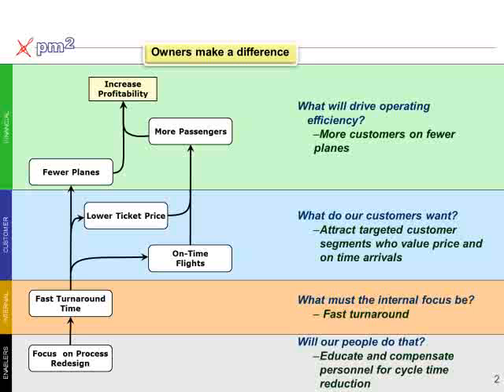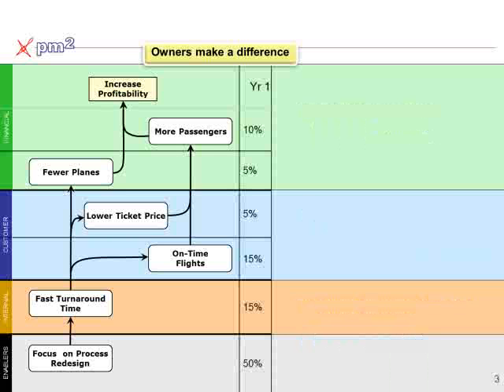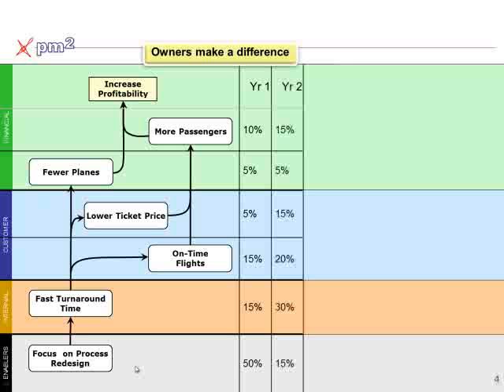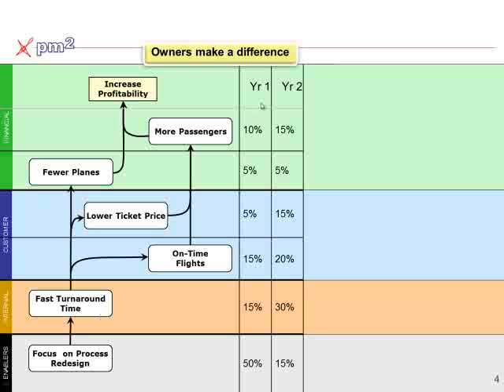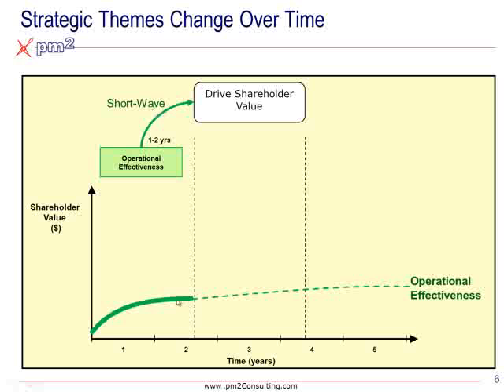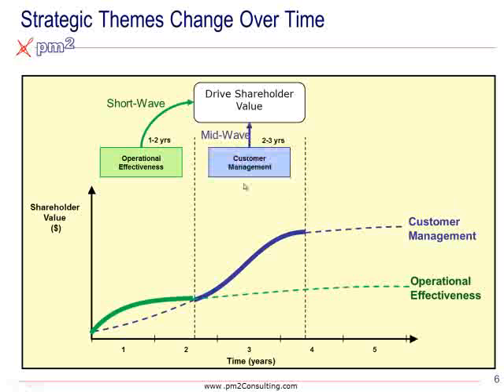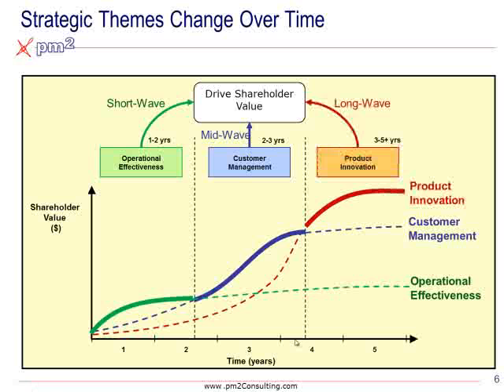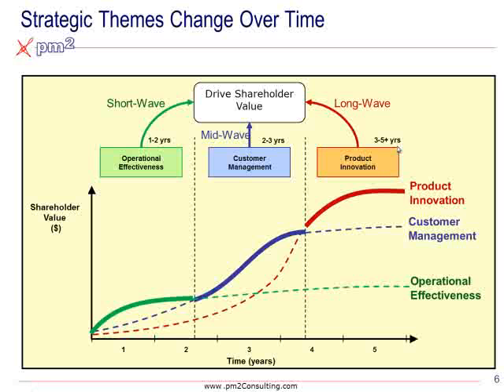An Overview of How to Weight a Strategy Map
Organizations must communicate strategic priorities to their employees and stakeholders.  The best way to do this is through a strategy map.